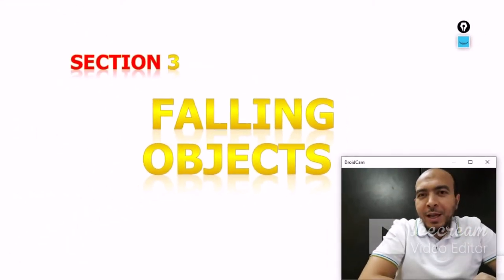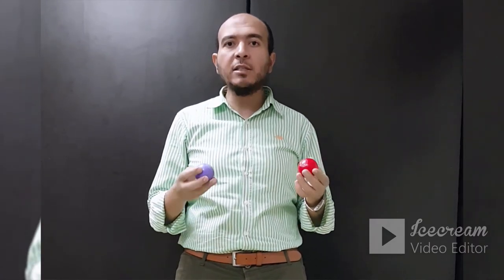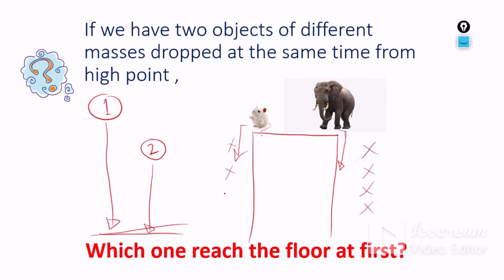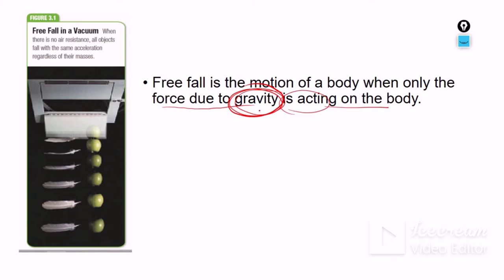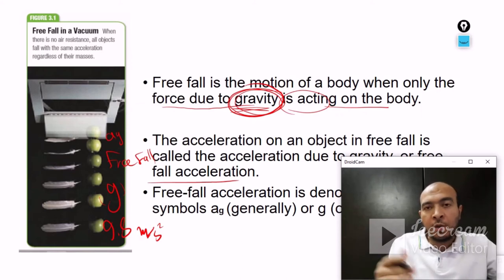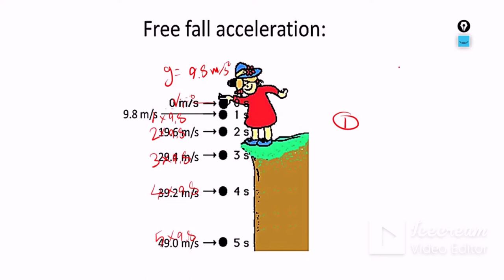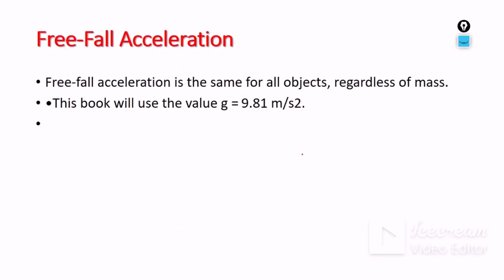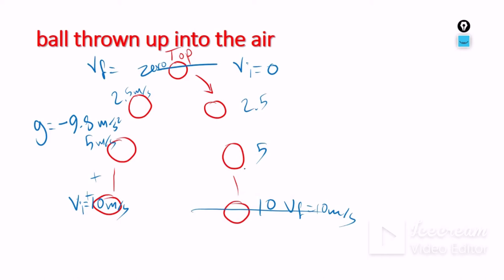Free fall grade 9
In this video you can understand the free fall with amazing experiment that explain for you the free fall with the different objects that made of different materials ,
and also you can understand how can you dell with the free fall problems .